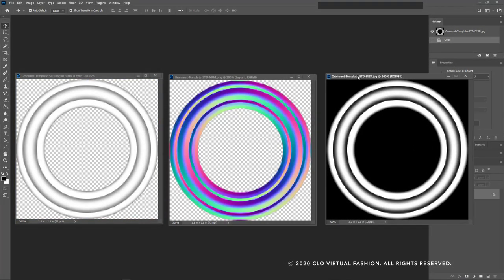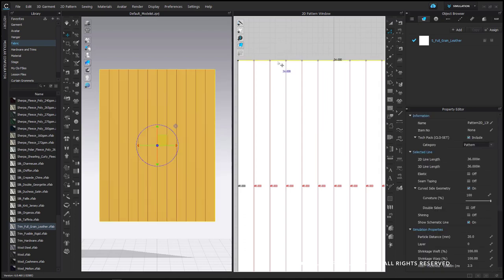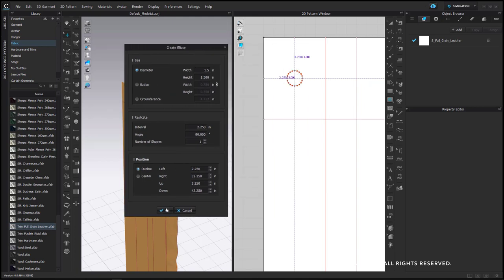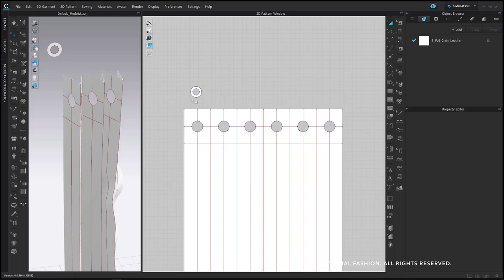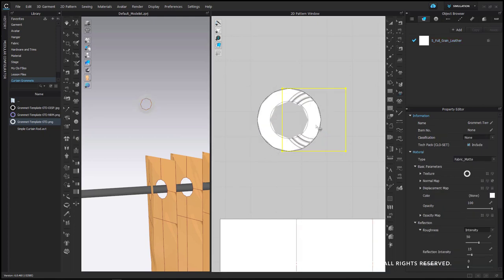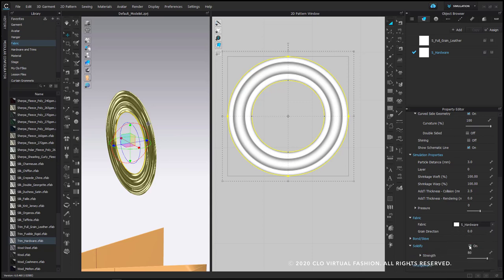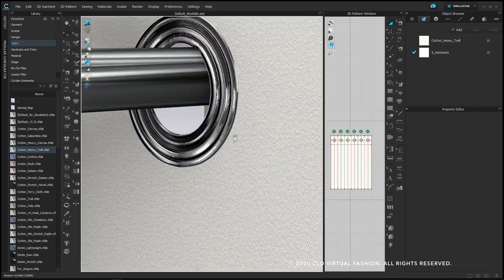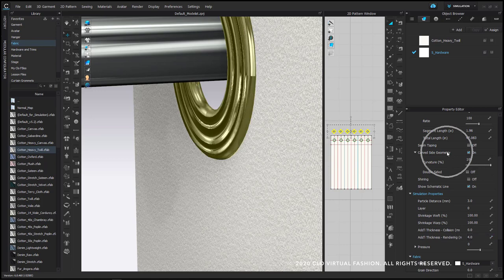Creating and Inserting Grommets Into a Curtain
In this tutorial, one of our 3D designers will walk you through the process of creating a grommet and adding it to a curtain.